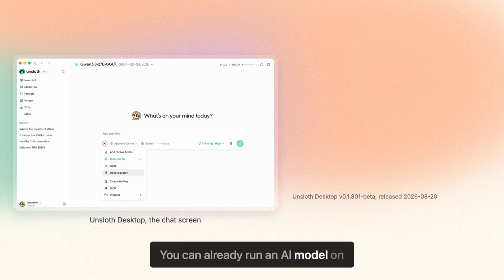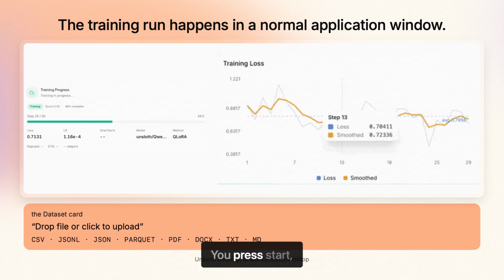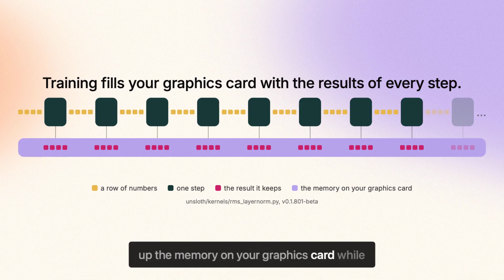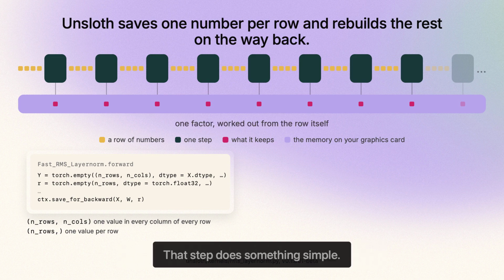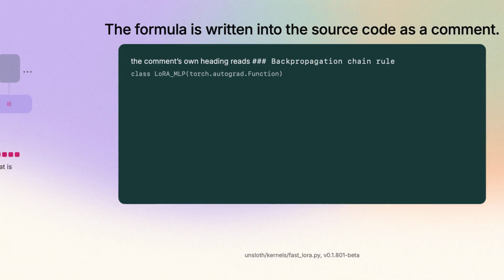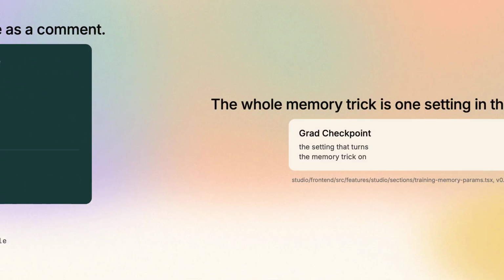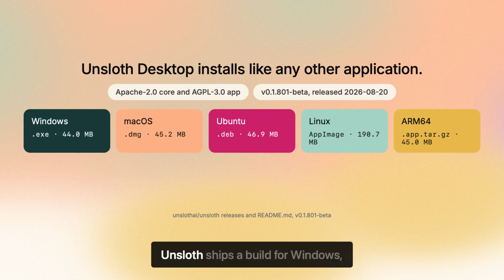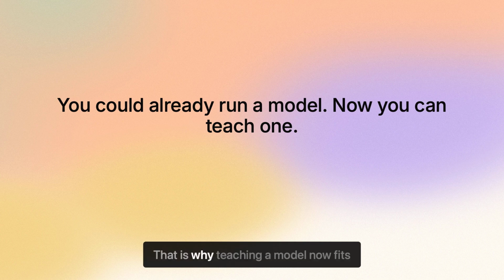Unsloth: a desktop app that trains AI models on your graphics card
Unsloth is a desktop app that trains AI models on the graphics card already in your computer, on Windows, Mac and Linux.

Teaching a model means taking one that already exists and training it further on material you give it. In Unsloth that happens in a normal application window. You pick a model, you hand it a file of your own examples, and the Dataset card takes CSV, JSONL, JSON, PARQUET, PDF, DOCX, TXT and MD. You press start, and the app shows the run as it happens: which step it is on, and a chart of how wrong the model still is, on a card it labels Training Loss.

Training costs memory because of what learning is. To learn, the machine walks backwards through every step it just took and works out how each step should change. Going forward, each step takes a row of numbers, works out a new row, and keeps that new row, because the walk back will need it. Every step keeps its own, and that stack of kept rows is what fills the memory on your graphics card.

Unsloth’s answer is to stop keeping the rows. For a step that runs twice in every layer of the model, it keeps one single number for the whole row of results and throws those results away. In unsloth/kernels/rms_layernorm.py at the tag, the forward allocates the results at (n_rows, n_cols) and one float32 per row at (n_rows,), then hands across only the input, the weights and that one value per row.

  Y = torch.empty((n_rows, n_cols), dtype = X.dtype, device = device)
  r = torch.empty(n_rows, dtype = torch.float32, device = device)
  ctx.save_for_backward(X, W, r)

The step being wrapped does something simple: it stretches or shrinks a whole row of numbers by one factor it works out from the row itself, and that factor is the number Unsloth keeps. The row that went in is still there, so the hand written backward loads that factor again, multiplies the row by it, and the results are back.

  inv_var = tl.load(r).to(tl.float32)
  normed = X_row * inv_var

Same arithmetic. The cost moves from memory to arithmetic.

The machine can throw those results away because a person did the calculus first and left the working in the file. unsloth/kernels/fast_lora.py carries a comment headed “### Backpropagation chain rule” with four lines derived by hand: df = sigmoid(e) * (1 - f) + f, dC/dW = h.T @ dY, dC/dU = X.T @ (D @ W.T * f), dC/dG = X.T @ (D @ W.T * df * g). The code that runs it sits a few lines down in the same file, and three classes in that one file each carry their own derivation: LoRA_MLP, LoRA_QKV and LoRA_W.

Inside the app, that whole piece of memory work is one control in the training panel, labelled Grad Checkpoint. On Windows and Linux its choices are None, Standard and Unsloth; on macOS the third is MLX.

Unsloth Desktop is free and open source, in two parts under two licences: the core package under Apache-2.0 and the Studio app under AGPL-3.0. Version 0.1.801-beta landed on 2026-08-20 and the project is still before version one. It installs like any other application: Windows .exe 44.0 MB, macOS .dmg 45.2 MB, Ubuntu .deb 46.9 MB, Linux AppImage 190.7 MB, ARM64 .app.tar.gz 45.0 MB. The app runs in more places than it trains: by the project’s own hardware notes, training needs a graphics card the app supports, and on some older cards the app runs while the training does not.

Chapters
00:00 You can already run an AI model on your own computer
00:15 The training run happens in a normal application window
00:31 Training fills your graphics card with the results of every step
00:54 Unsloth saves one number per row and rebuilds the rest on the way back
01:32 The formula is written into the source code as a comment
01:52 The whole memory trick is one setting in the training panel
02:05 Unsloth Desktop installs like any other application